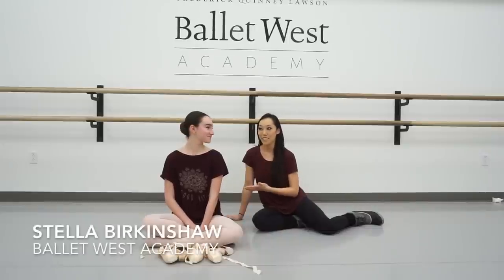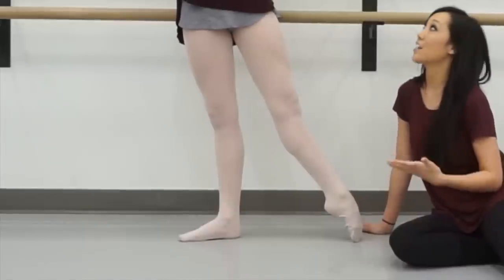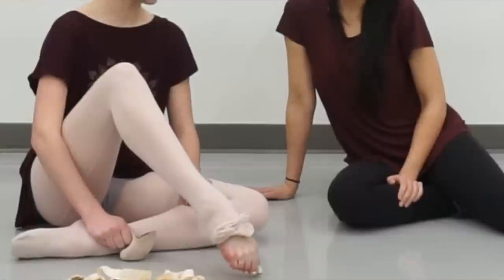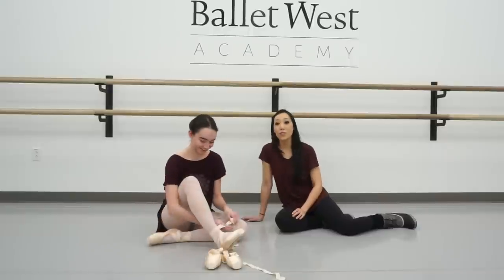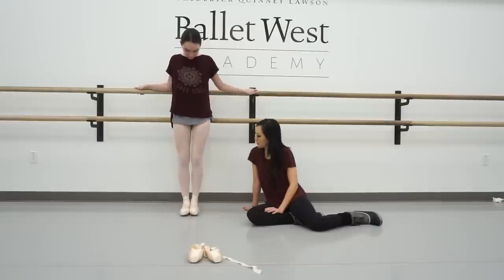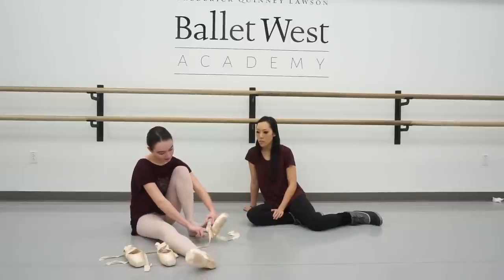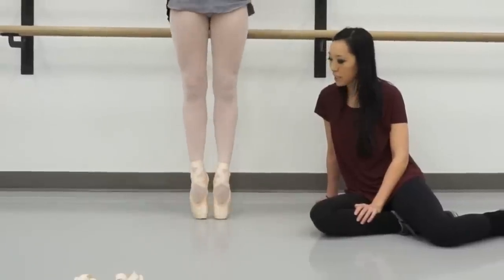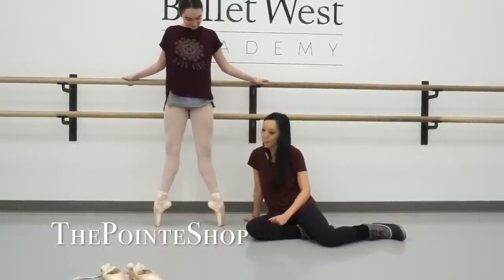Pointe Shoe Fitting for Short Toes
Best type of pointe shoes for short toes? Find out at our fitting at Ballet West Academy.